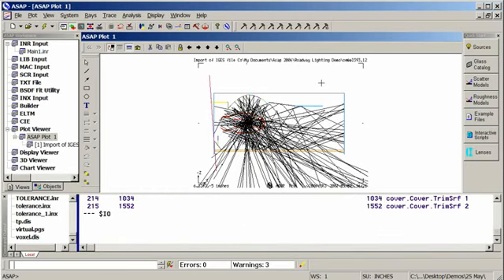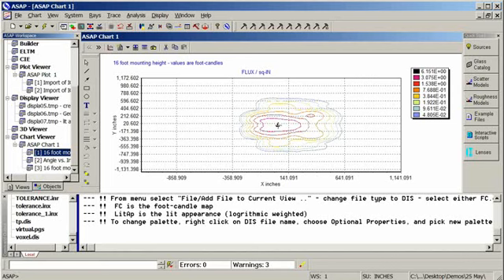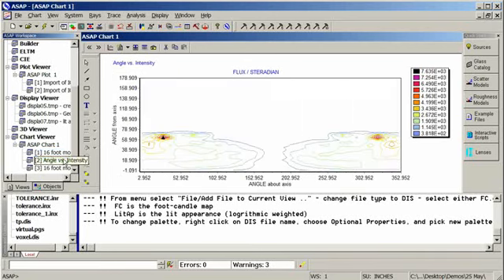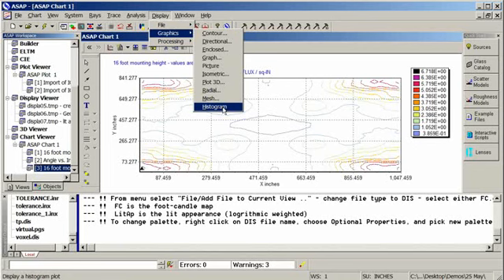analysis_03_visualizeResults